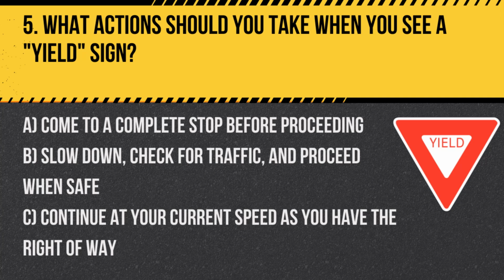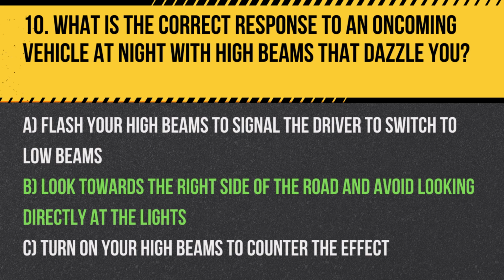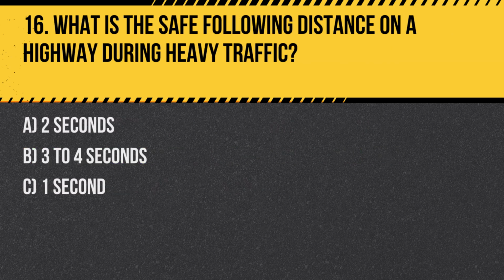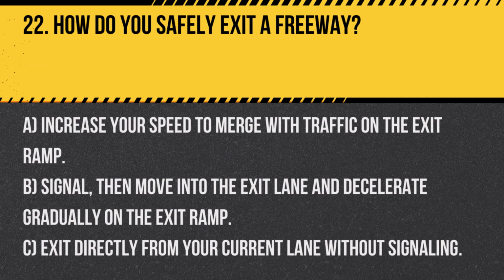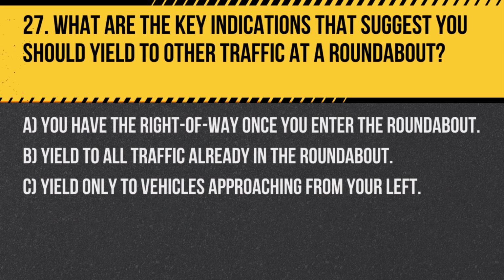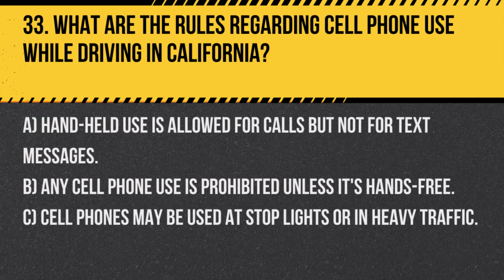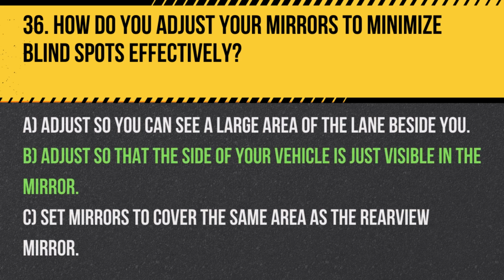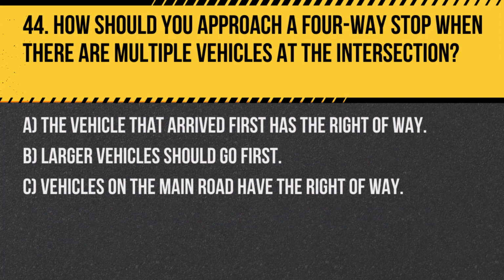Senior Driving Test Questions California Renewals (45 Critical Questions)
Welcome to your ultimate resource, "Senior Driving Test Questions California Renewals (45 Critical Questions)". This video is your essential guide to mastering the California DMV renewal test for seniors in 2025. Perfect for those seeking a comprehensive refresh of their driving knowledge, our guide aims to make your test preparation effective and stress-free.

This video includes 45 critical questions tailored to the unique aspects of the California DMV renewal process for seniors. Whether you're updating your knowledge or preparing for the renewal, this guide ensures you are well-versed in the crucial elements of the test.

Our California senior driving test study guide dives deep into the essential topics you need to understand to pass the DMV renewal test. It's meticulously designed to align with the actual DMV requirements, ensuring you're focusing on the most pertinent information.

But we offer more than just test preparation; our goal is to reaffirm your driving capabilities. By deeply understanding these critical questions, you can maintain and enhance your driving competence.

Alleviate the stress of your DMV test with our comprehensive study guide, which thoroughly prepares you for all 45 critical questions. We've designed this resource to cover every detail, ensuring you face your renewal test with confidence.

This video is an invaluable tool for senior drivers in California preparing for their license renewals. Take your time to pause and revisit sections as needed—mastering the content at your own pace is key to successfully passing your test.

In conclusion, if you're gearing up for your California DMV senior renewal test, this video is a must-watch. Good luck with your DMV test and safe driving!